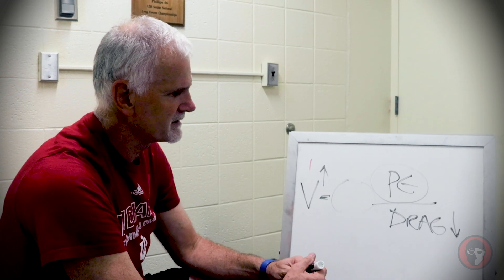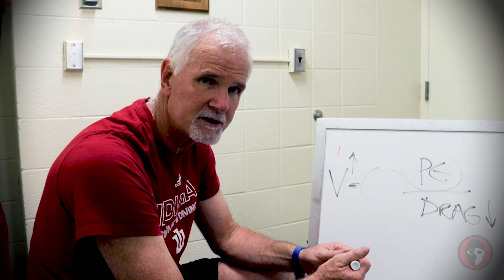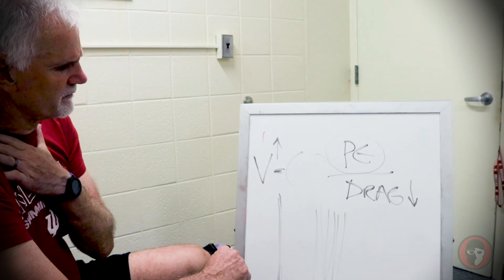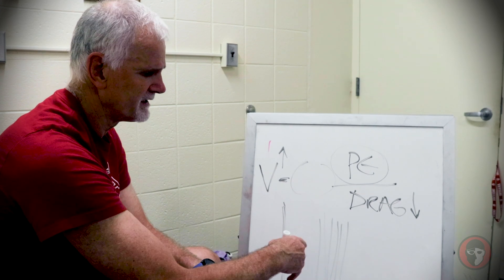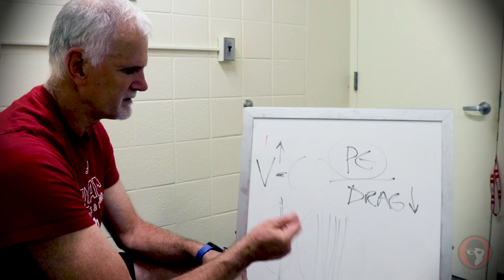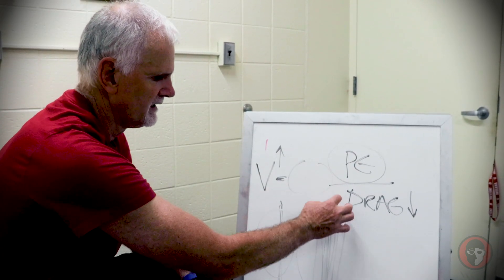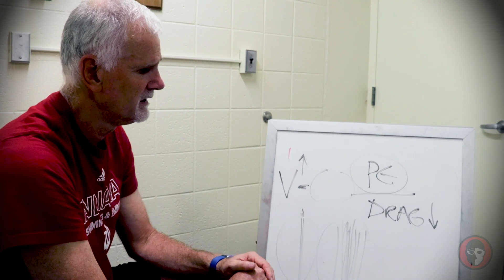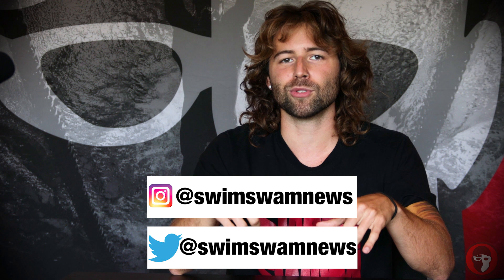Beyond the Pancakes: Jonty Skinner Defines Velocity for Swimming